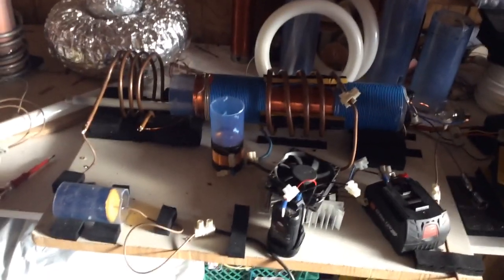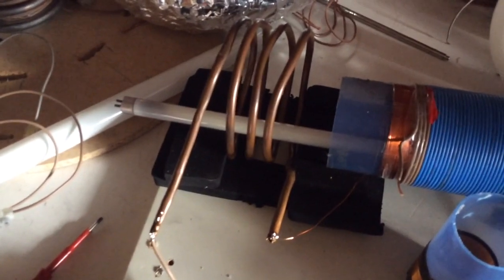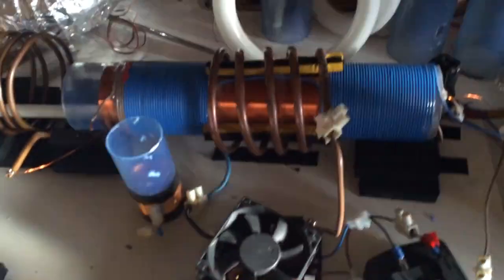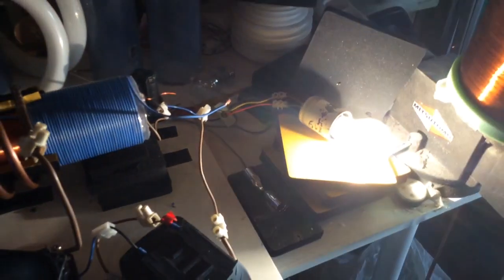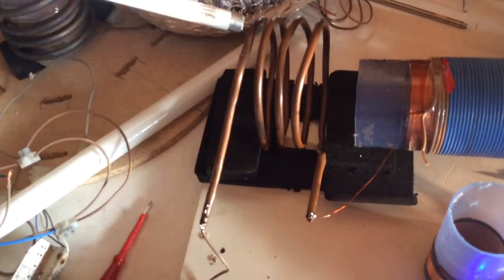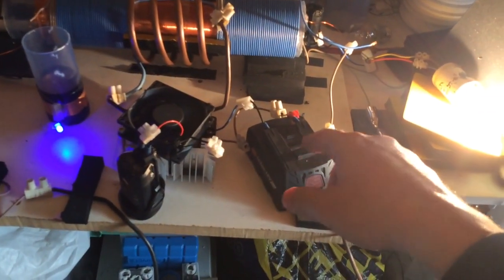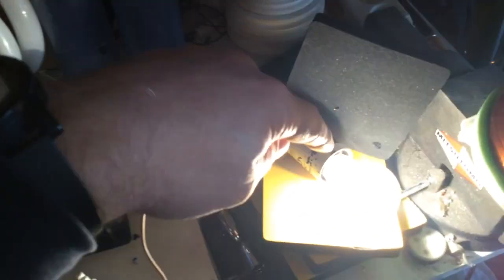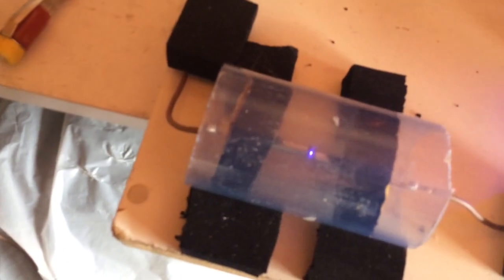Tesla 3rd field energy antigravity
Kapanadze style setup of the Tesla tower and more possibilities to collect extra energy for the looping process